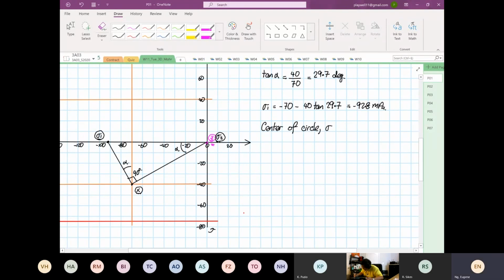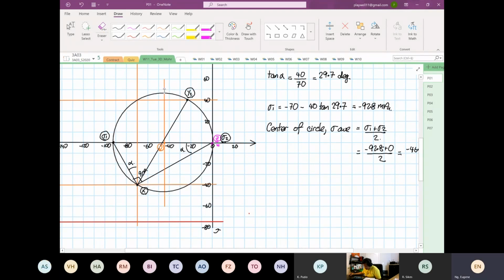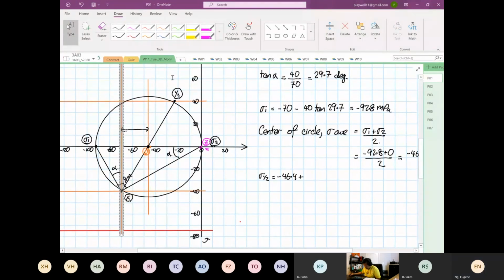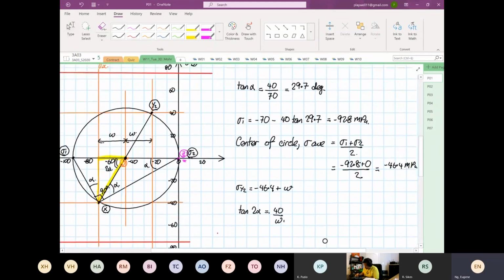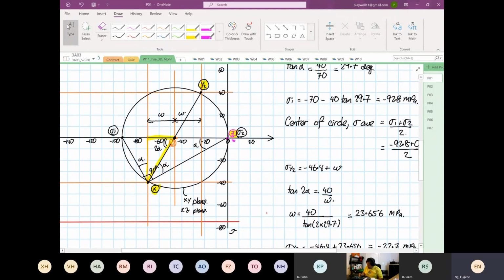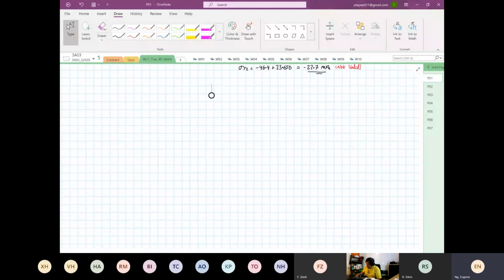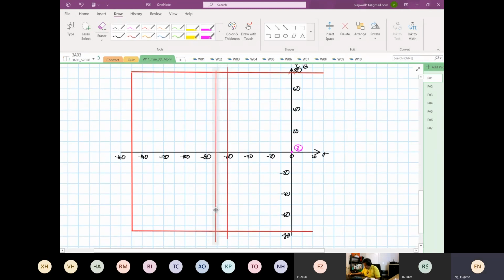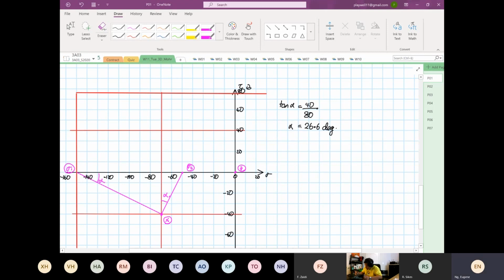W11 Tue 3D Mohr P2